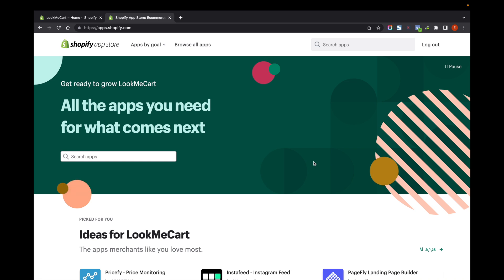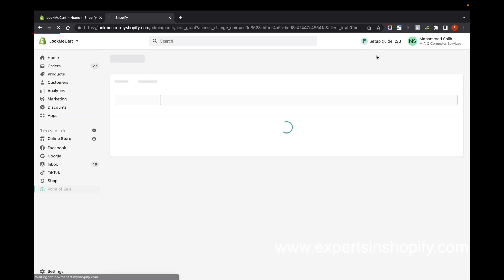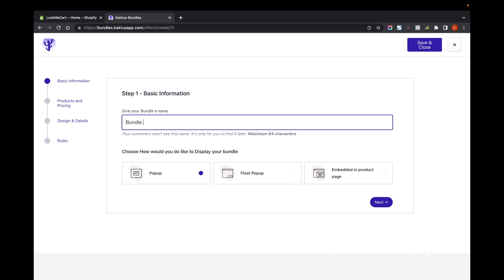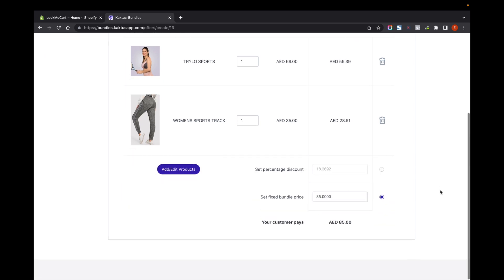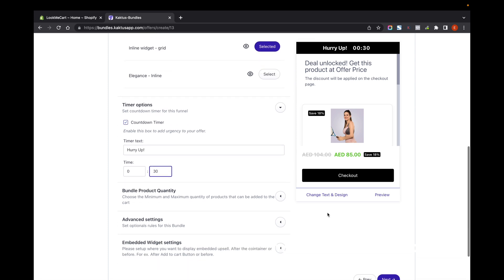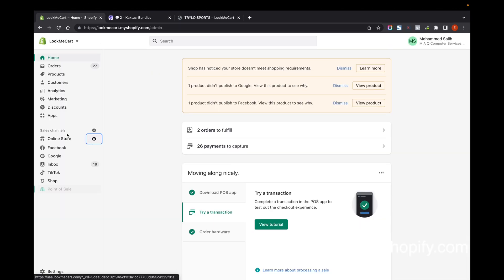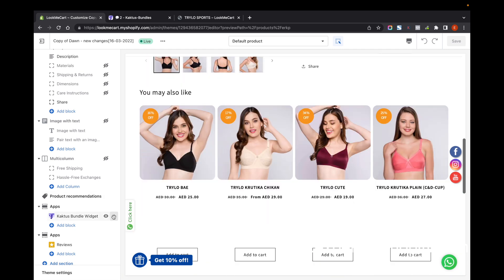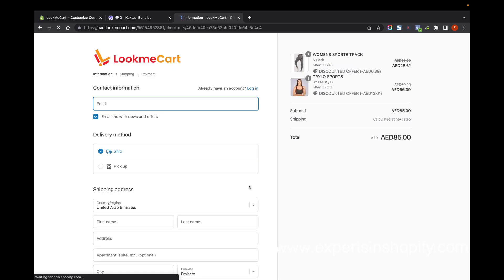Bundle Products Shopify | Free Bundle App Shopify for Online Store 2.0 | Shopify Development Dubai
Here is the tutorial on how to add products bundle app on your Shopify Store.